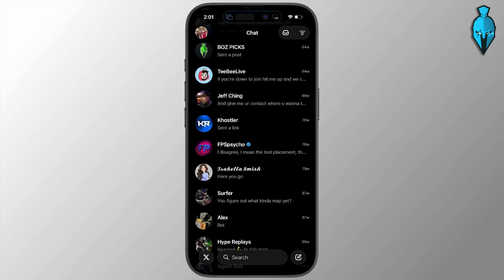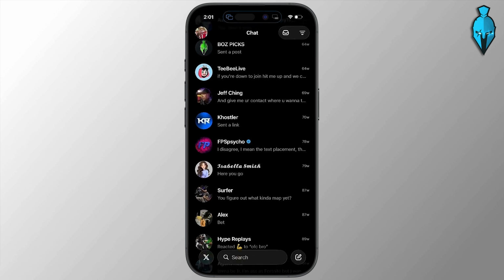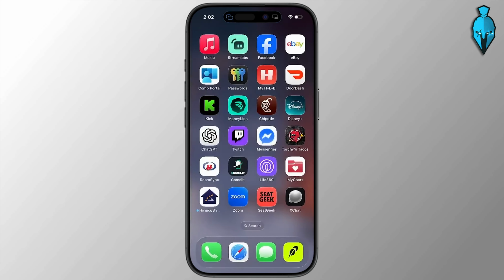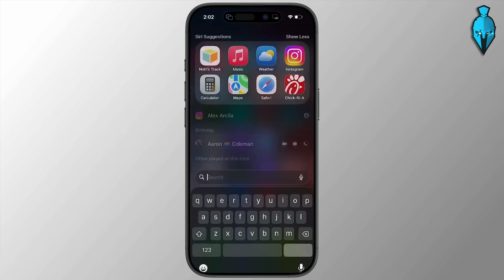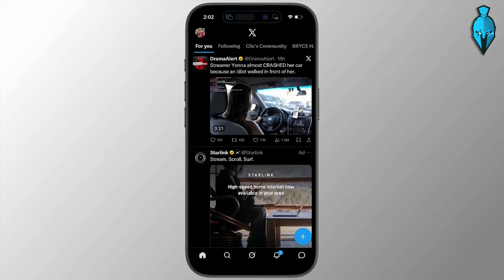How To Add Friends On XChat - Full Guide